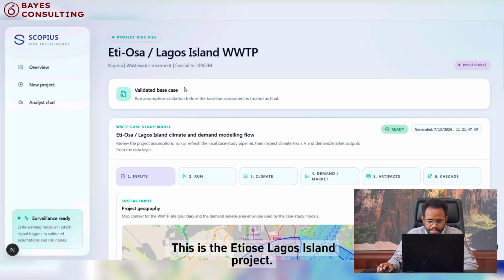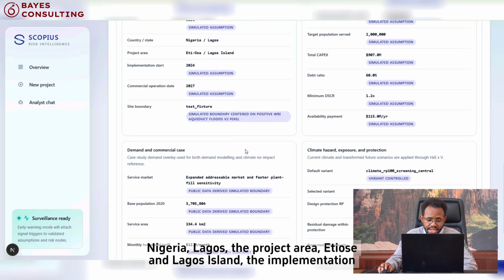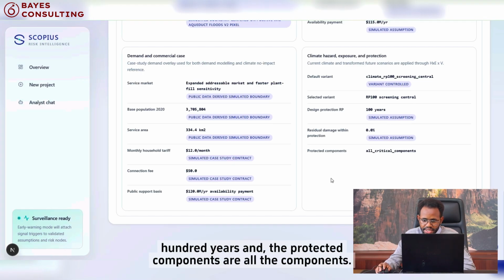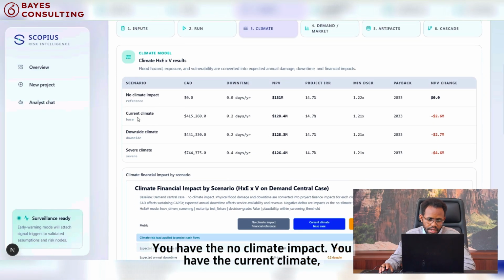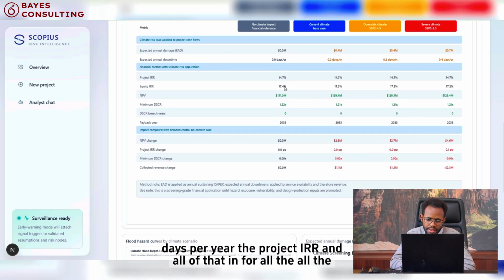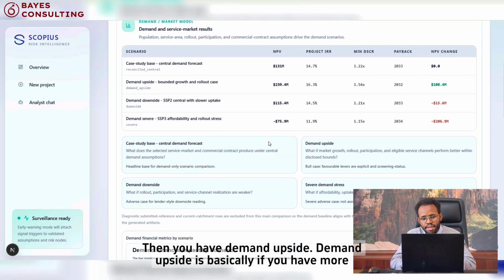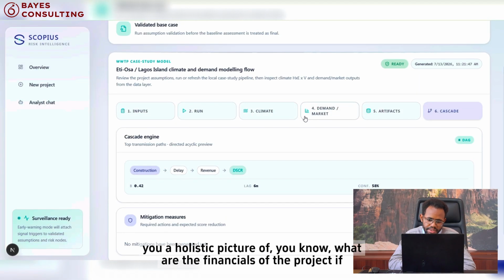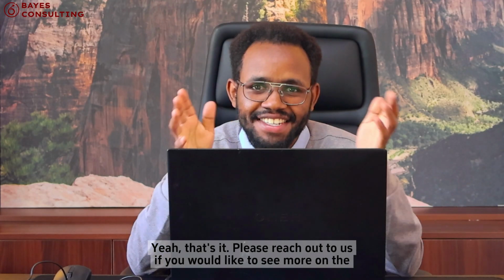SCOPIUS Risk Demo: AI-Powered Infrastructure Risk Assessment for Africa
How do you know whether an infrastructure project is investment-ready?

Traditional risk assessments often rely on static reports, historical assumptions, and broad country-level indicators that fail to capture the realities of individual projects. SCOPIUS Risk was built to change that by giving investors, lenders, insurers, project developers, and policymakers a more dynamic, evidence-based understanding of project risk.

In this demonstration, we walk through SCOPIUS Risk, Bayes Consulting's AI-powered risk intelligence platform, using a simulated wastewater treatment project in Eti-Osa, Lagos.

Whether you're evaluating energy, water, transport, agriculture, or climate infrastructure, SCOPIUS Risk helps you move beyond assumptions and make investment decisions backed by data and AI.

Interested in exploring the platform? Book a live demo with Bayes Consulting or get in touch to learn more about SCOPIUS Risk and how it can support your infrastructure investment decisions.